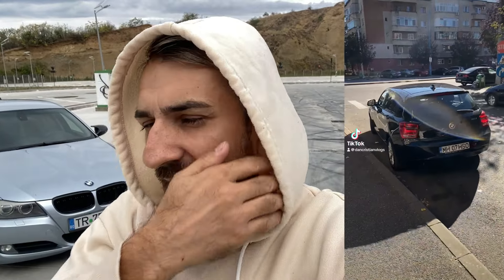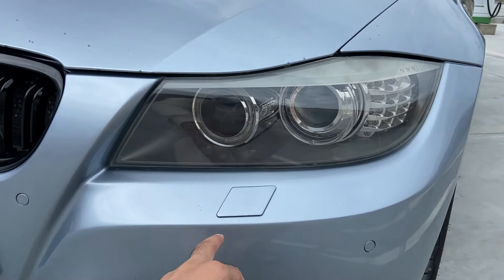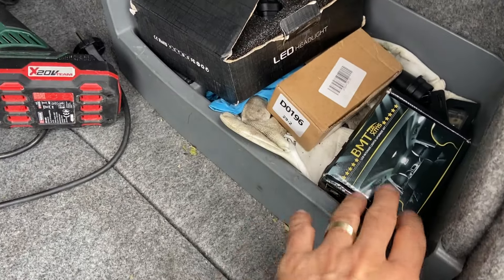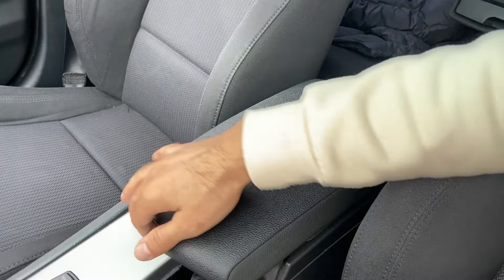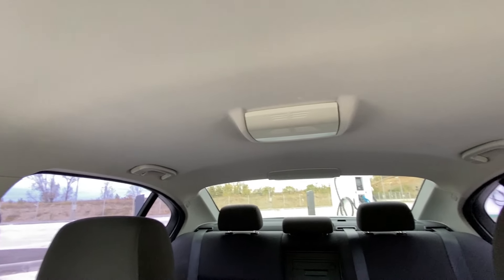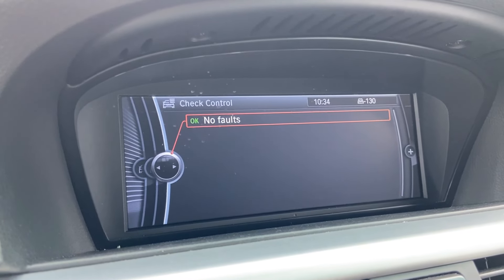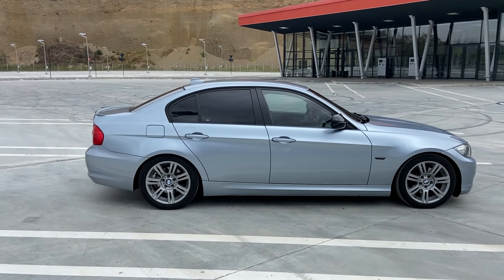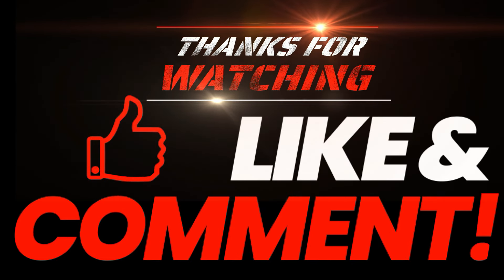Am Renuntat la BMW F20,Pentru un BMW E90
-Verifica o Masina pe CarVertical inaintea de a o cumpara 20 % reducere din partea mea
Am cumparat din nou un bmw e90,am renuntat la f20 pentru e90 facelift